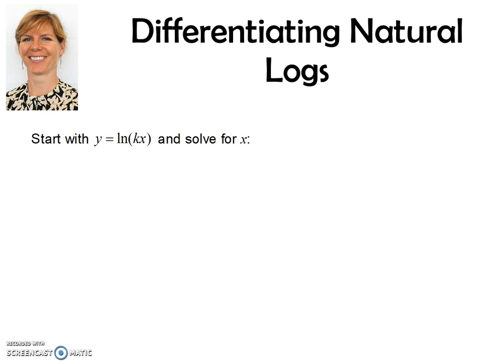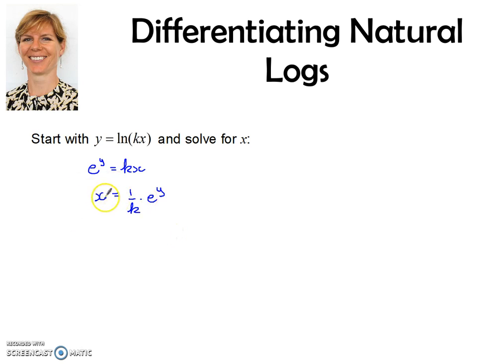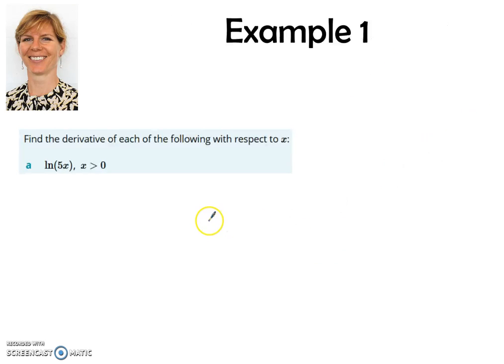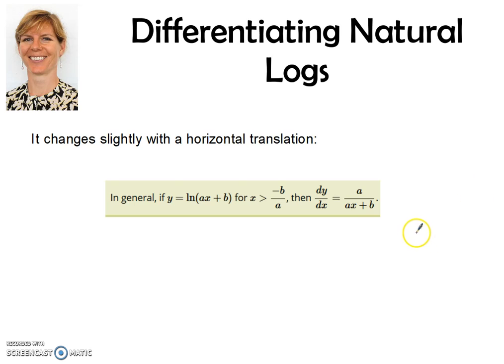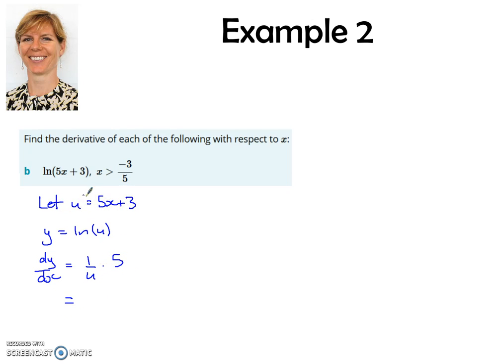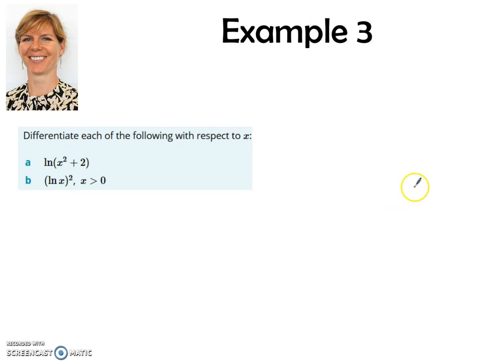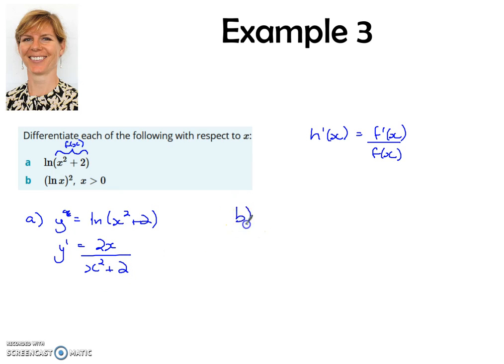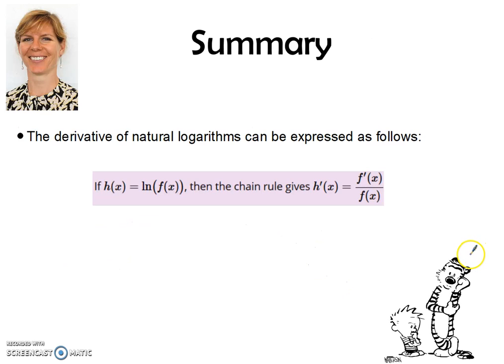Differentiating Natural Logs